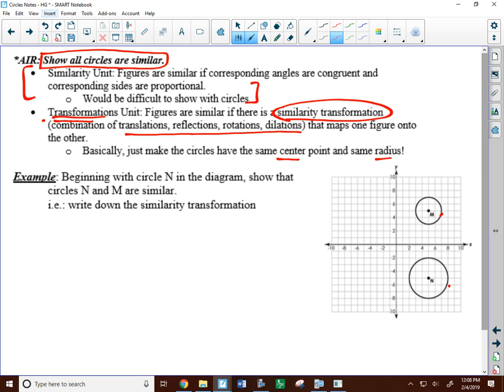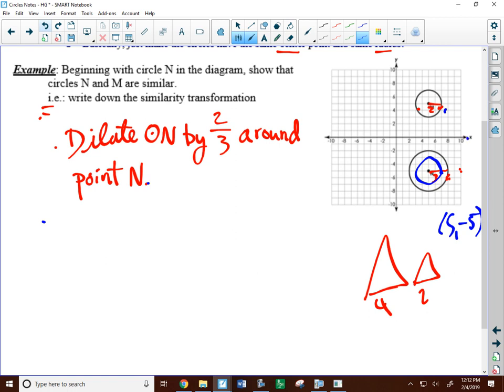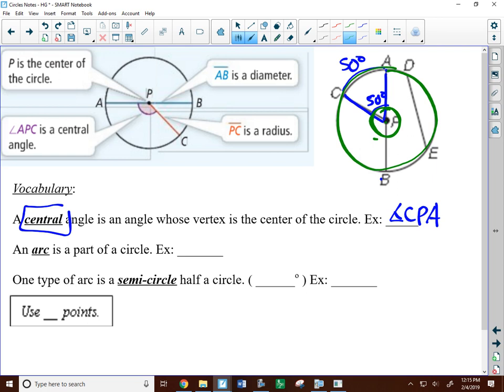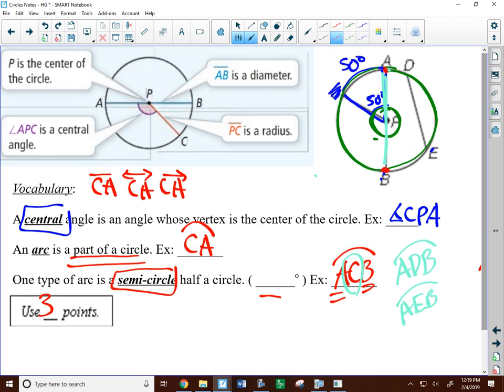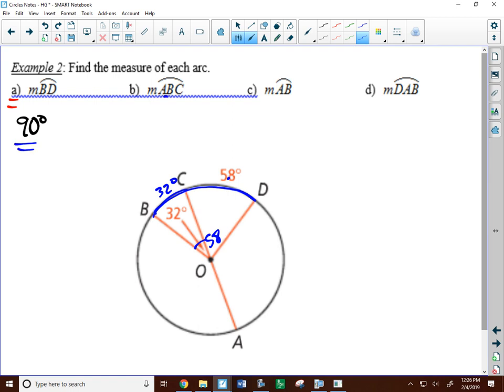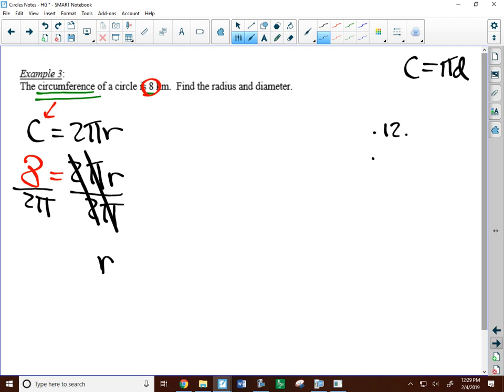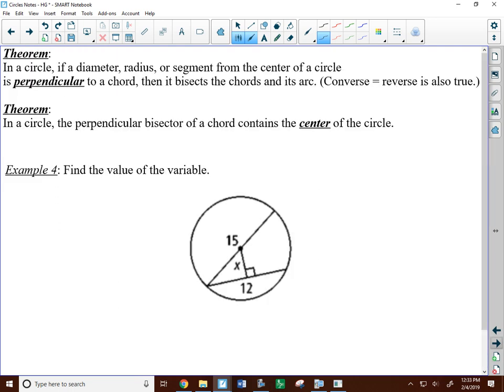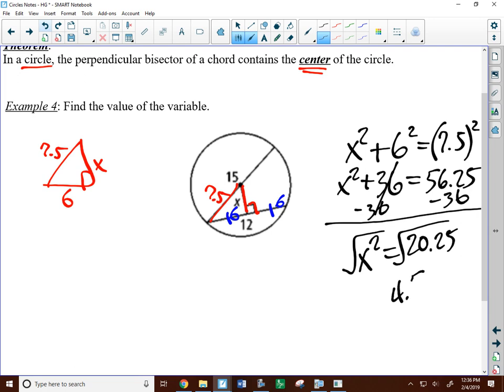Mr Hunt Circles, Arcs, & Central Angles